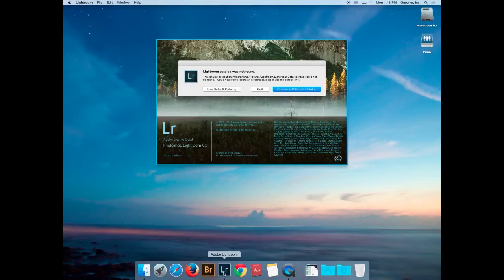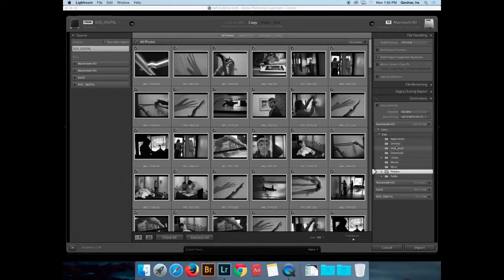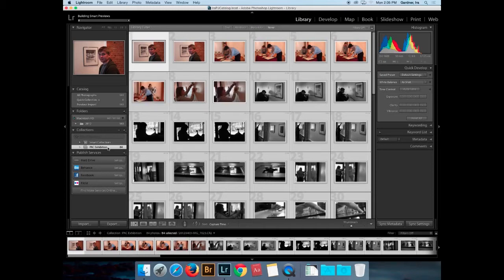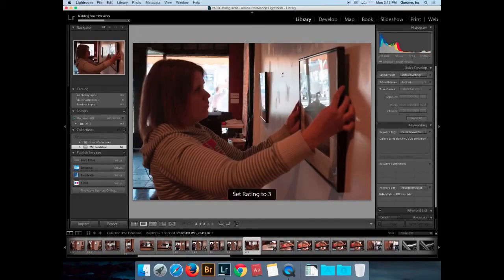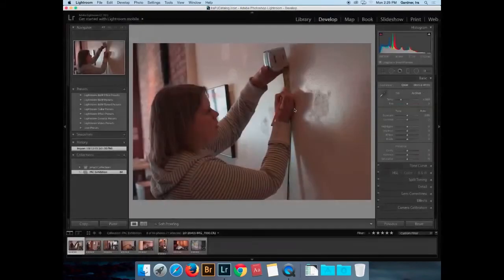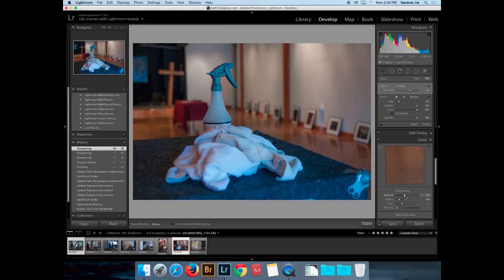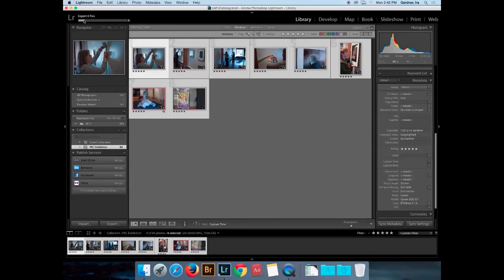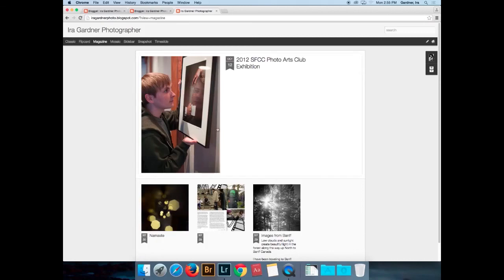Lightroom Digital Workflow Demo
This is a basic overview of setting up Lightroom and completing a photography project from start to finish.